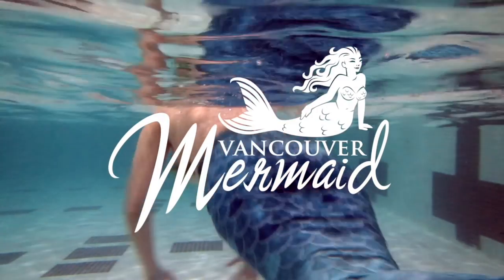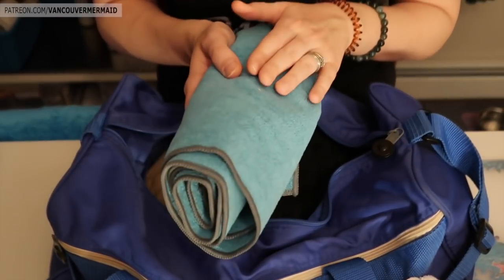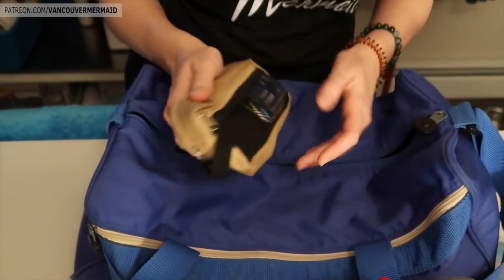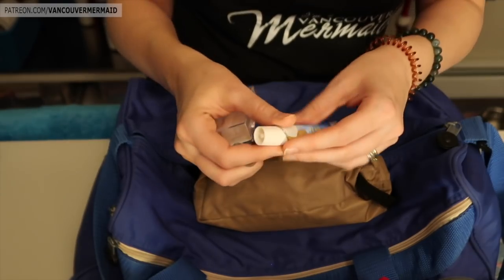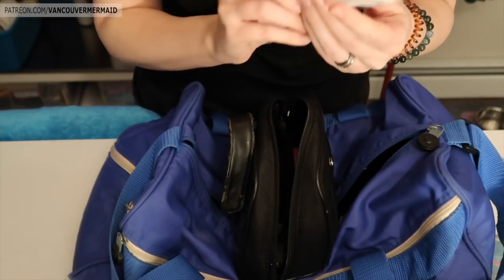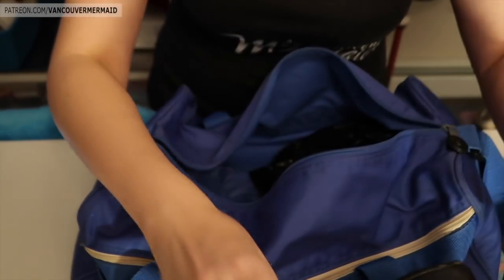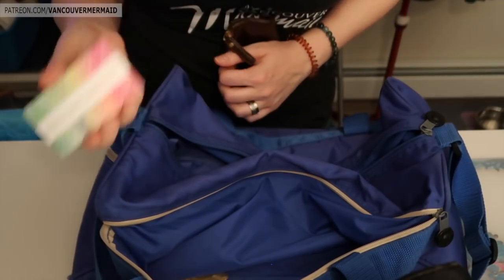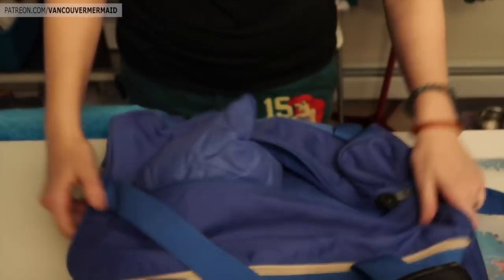What's in my MERMAID bag!? Key items to bring to the pool!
In this video I give you guys a super sneak peek at the goodies I bring with me to the pool and some pro mermaid tips for making the whole trip easier!

Courtney Mermaid

Also be sure to visit my online store where I sell mermaid leggings/apparel, art and custom MERMAID TAILS!

If you enjoy my content and would like to join my Patreon Pod and help support what I do while getting some awesome rewards you can check out the link below!

I love to interact with you guys on social media!